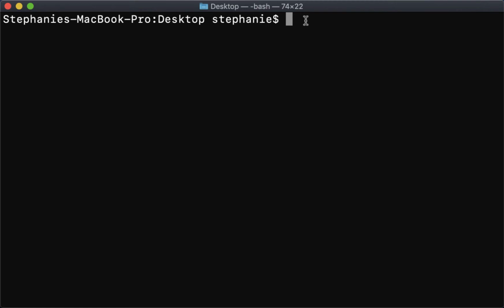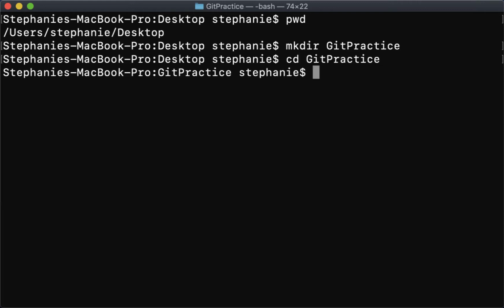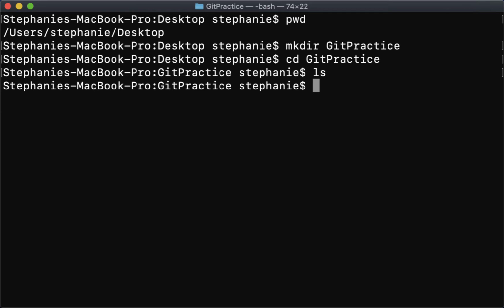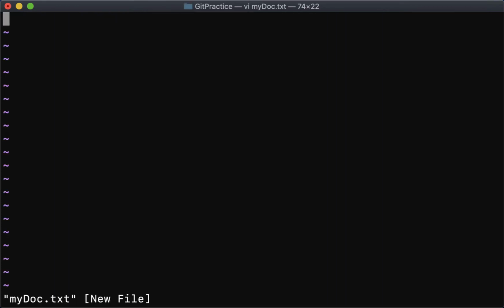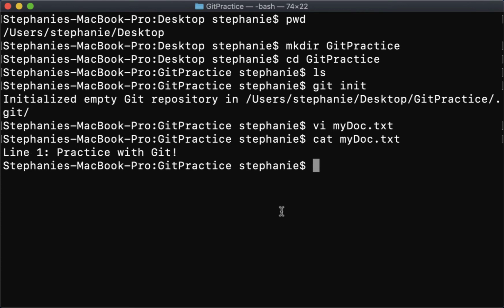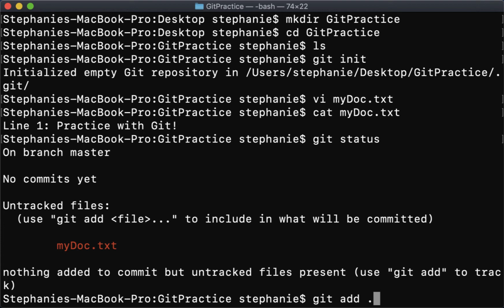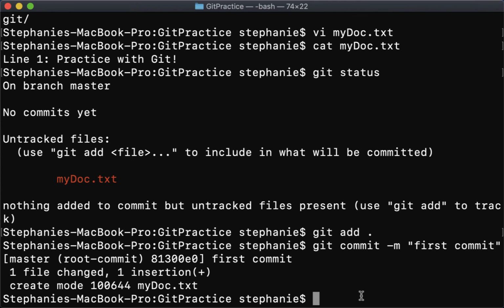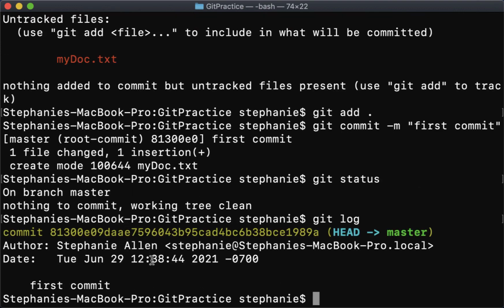01 Git - Adding Files